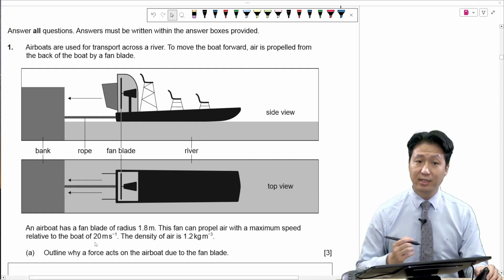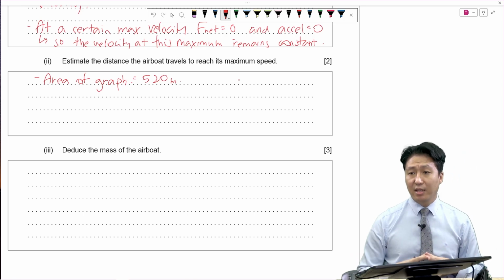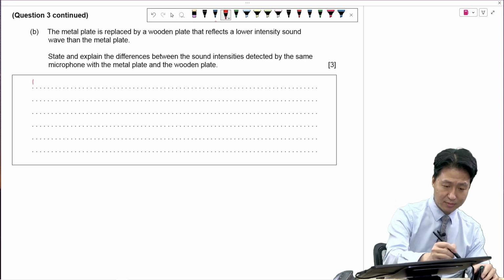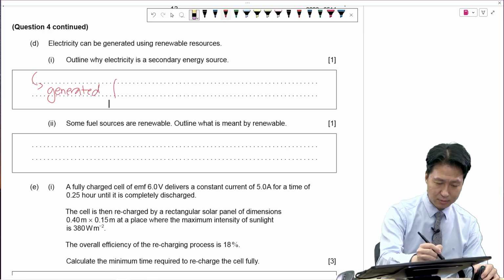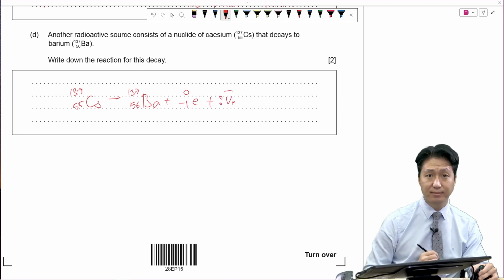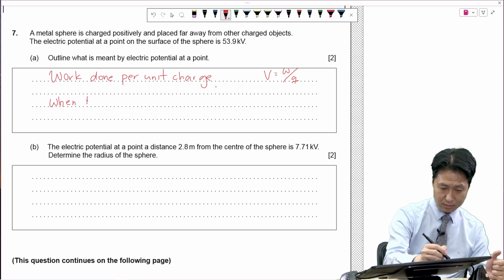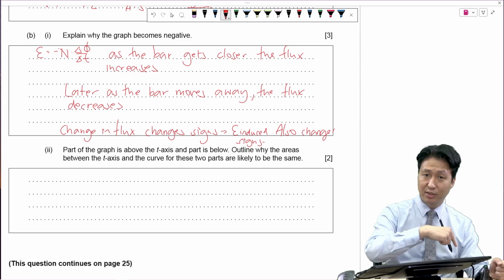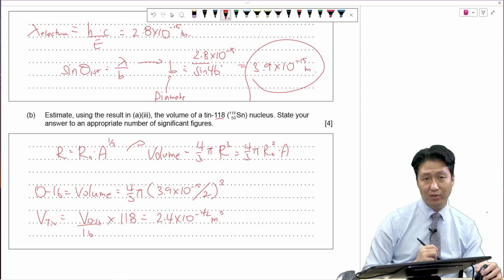IB Physics HL Past Paper Explained (M22-TZ2-P2)